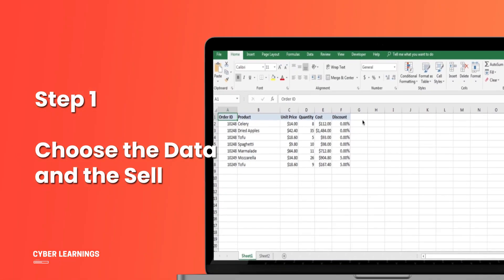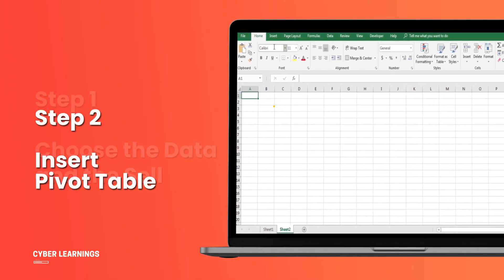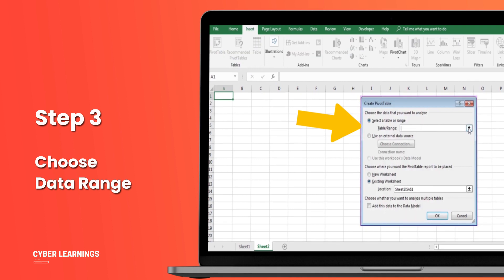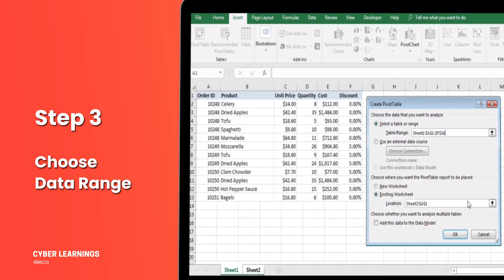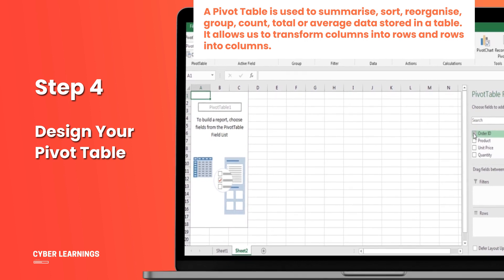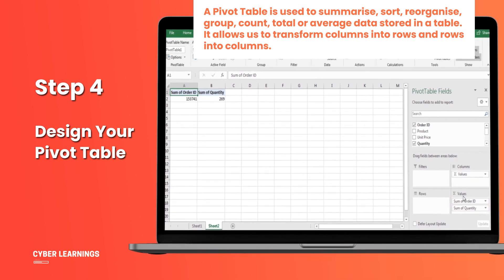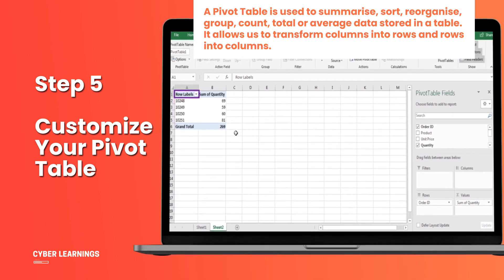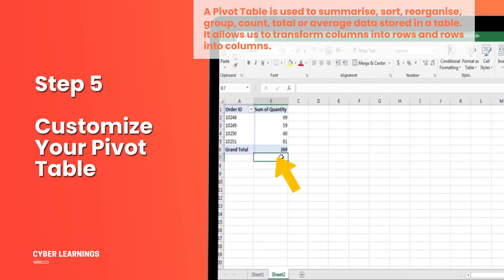Excel Pivot Tables: A Step-by-Step Guide to Data Analysis and Visualization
In this comprehensive tutorial, we'll walk you through the ins and outs of creating pivot tables in Excel. Discover the power of this versatile tool as we transform raw data into insightful reports, uncover trends, and make data-driven decisions like a pro.

📊 Master Data Analysis:
Data analysis becomes a breeze with pivot tables, a powerful feature that simplifies complex data sets and presents them in an organized, easy-to-understand format. Whether you're a beginner or an experienced Excel user, we've got you covered!

🔍 Step-by-Step Tutorial:
Follow along as we guide you through each step of creating and customizing pivot tables in Excel. From selecting data to applying filters and creating calculated fields, we'll cover it all in a clear and approachable manner.

💼 Boost Your Productivity:
By mastering pivot tables, you can analyze large data sets quickly, gain valuable insights, and present information with clarity. Time-consuming manual calculations are a thing of the past, as pivot tables do the heavy lifting for you.

🚀 Elevate Your Excel Skills:
Whether you're a student, professional, or data enthusiast, this tutorial is your ticket to enhancing your Excel proficiency and elevating your data analysis capabilities. Impress your colleagues, superiors, and clients with your newfound skills!

📈 Visualize Your Data:
Learn how to generate dynamic charts and graphs from your pivot tables, enabling you to visualize trends and patterns effectively. Transform numbers into visual stories that captivate your audience.

Ready to unlock the full potential of Excel pivot tables?